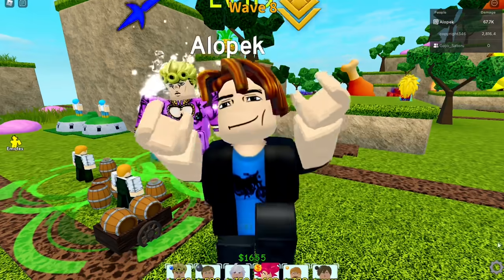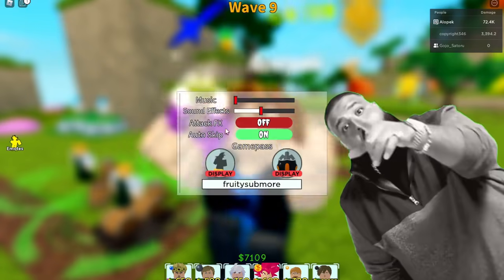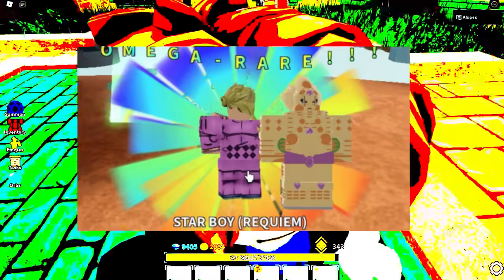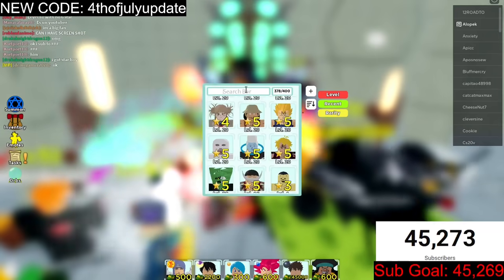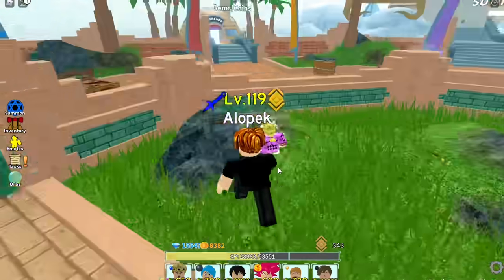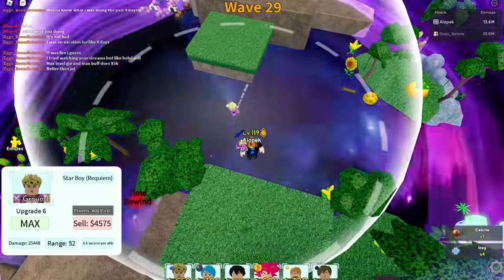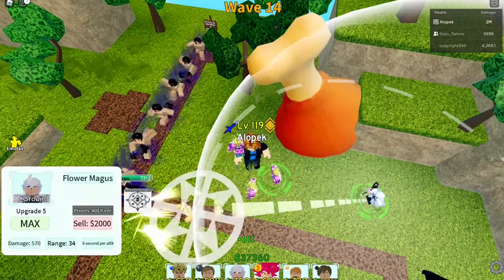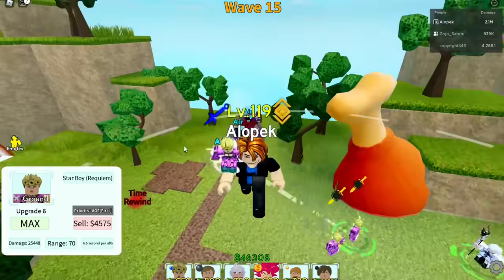(3 NEW CODES!) 6 Star Giorno Requiem.EXE (Giorno + Blue Eye Orb + Merlin = META!)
This combo with Gio is STRAIGHT OP!